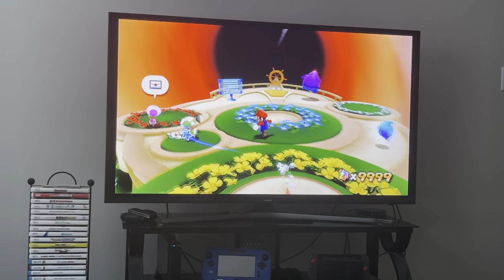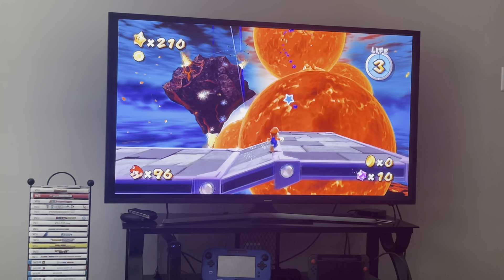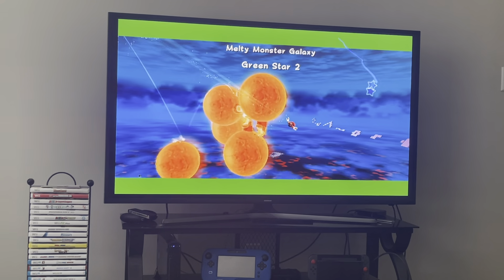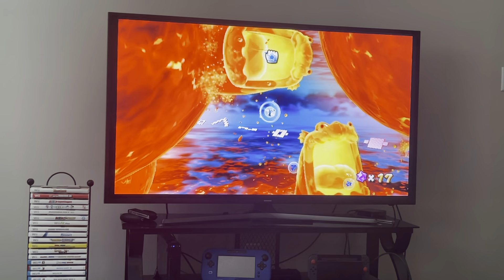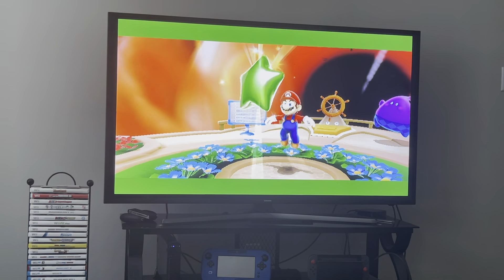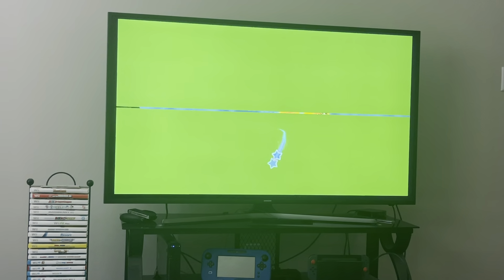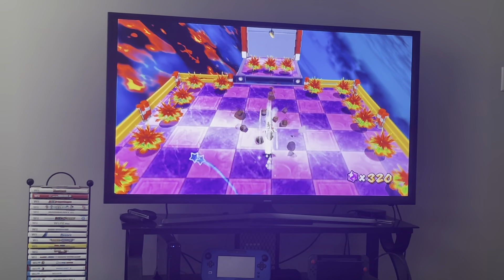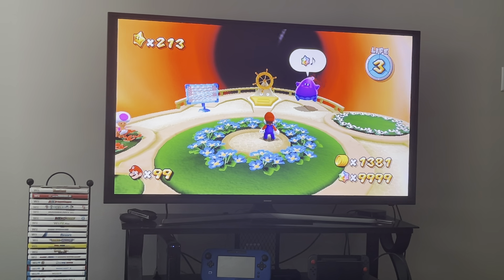Super Mario Galaxy 2 Green Stars Part 26 (100%)